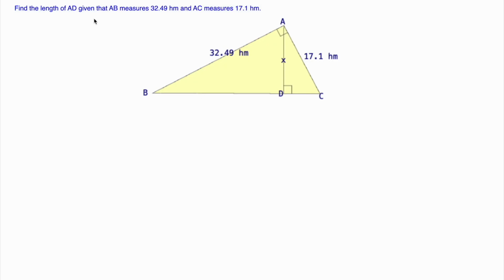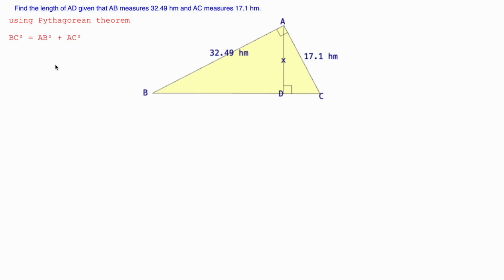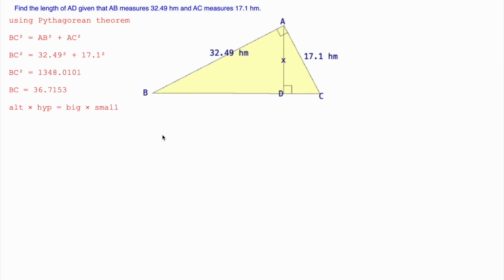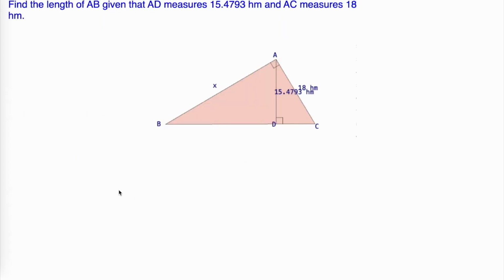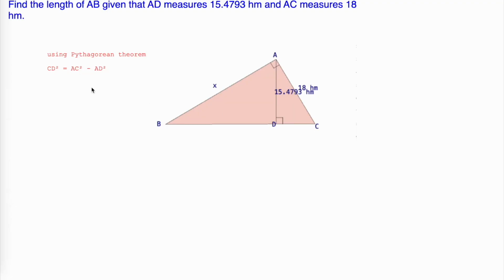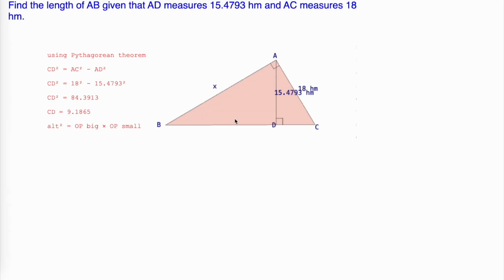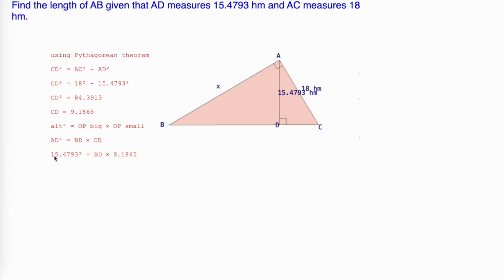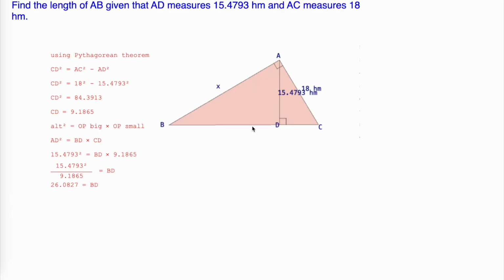Level 12: Complex Questions With Altitudes of Right Angled Triangles From the Triangles Math Program